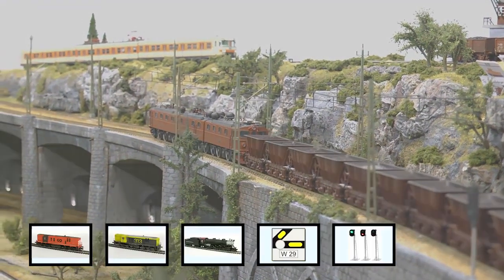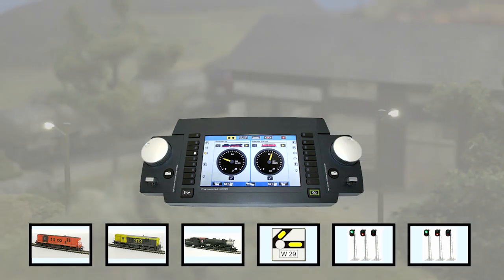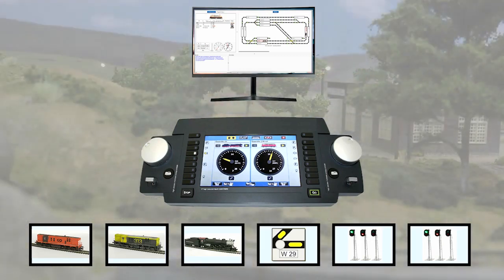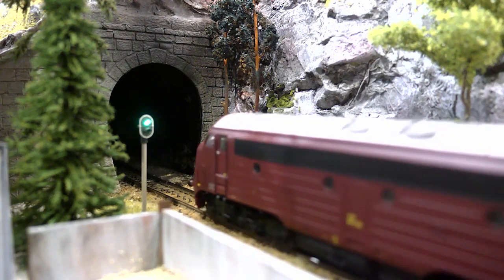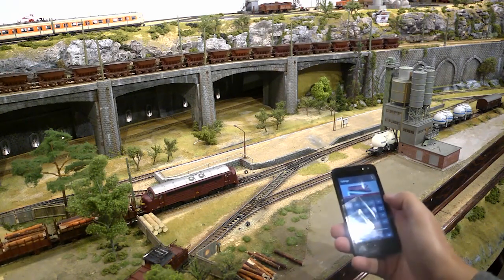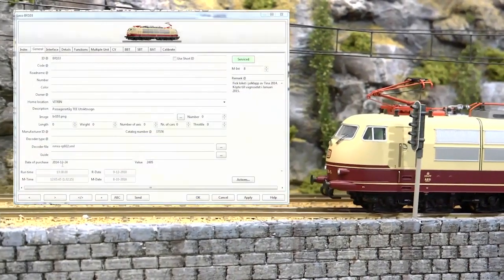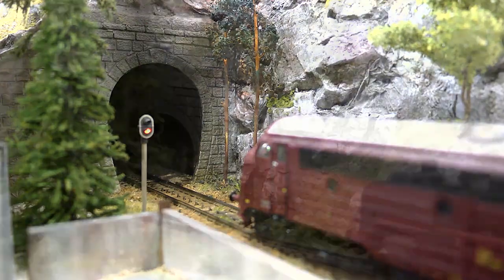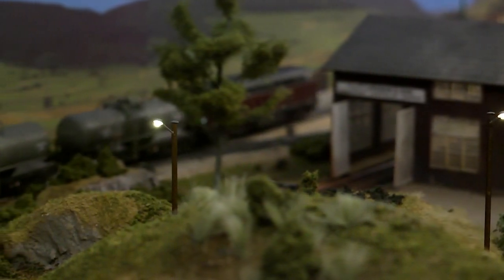Creating a Traffic Control System with Martin Tarnrot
In this video, modeler Martin Tarnrot will be talking about model railroad control systems, often referred to as computer control. He has drawn a simplified sketch of his view of a digitally controlled model railroad. On the lowest level are the engines, turnouts, and the signals. These devices are more or less just receivers of information. For example, Martin shows how he easily increases locomotive 42 to a speed of 36 from his smartphone. This will increase the speed, but the locomotive will have no idea of what engine 14 is doing, or where it is.

Expand your model railroading knowledge when you sign up for the free MRA newsletter. You’ll receive the latest videos, articles, and tips delivered right to your inbox!

On the next level is the command station. There are tons of different command stations for DCC. This device receives commands from Martin, meaning his speed control sends information to the receivers, like engines, switches, and signals. In most cases, it also powers the layout. The next level is the traffic control system, which most often is referred to as a computer control. This device uses the information from the command station. This information could be direction, status, speed, and position of all of the devices in order to plan the traffic control on a layout. Martin goes on to show what model railroad control systems can do for operators and their layouts. For more on controlling signals and block occupancy detection or a model railroading introduction to digital command control, visit the Model Railroad Academy archives.